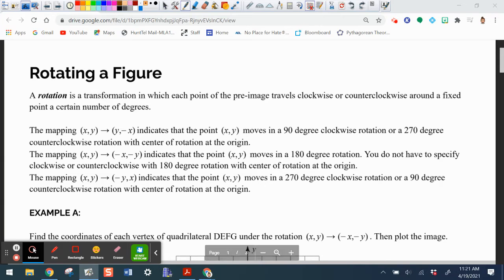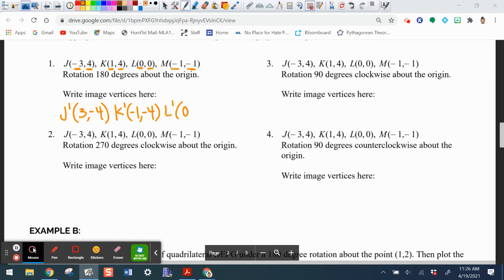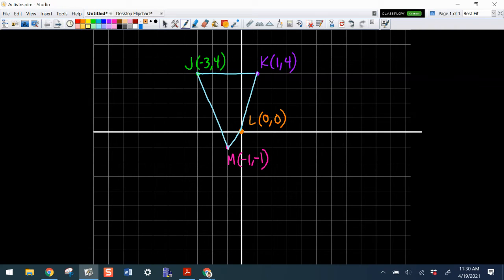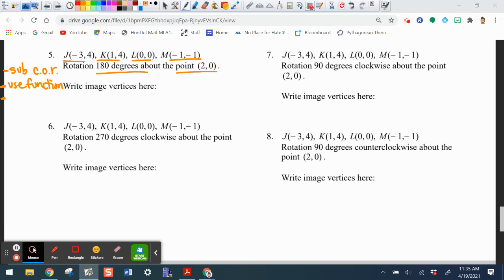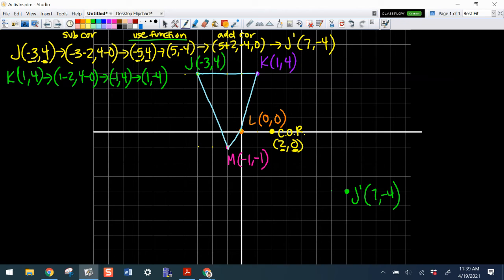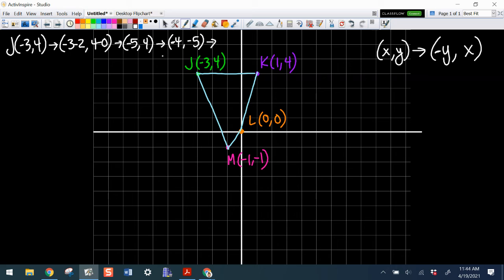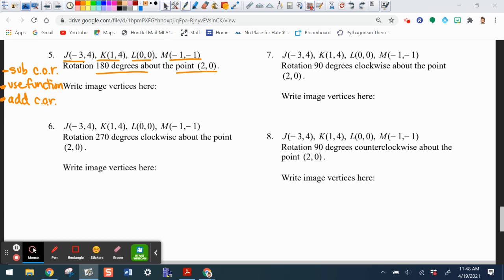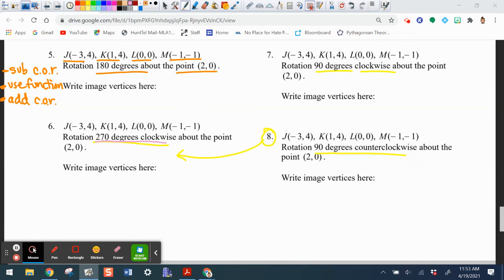14.Rotating a Figure